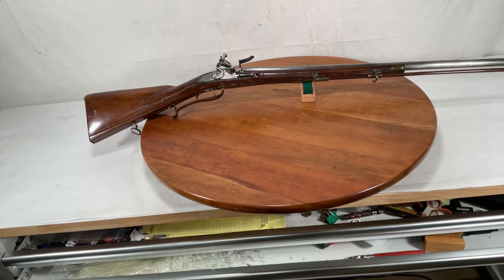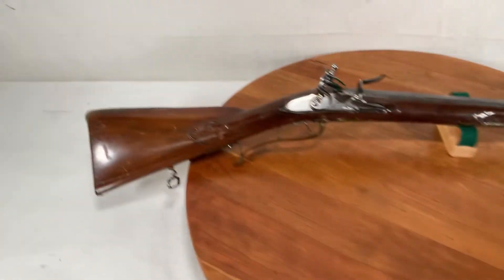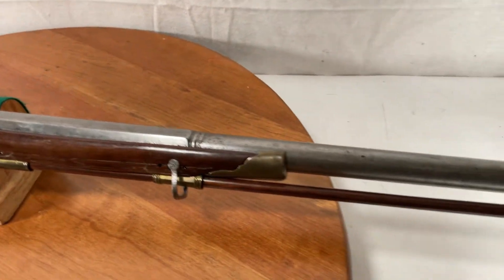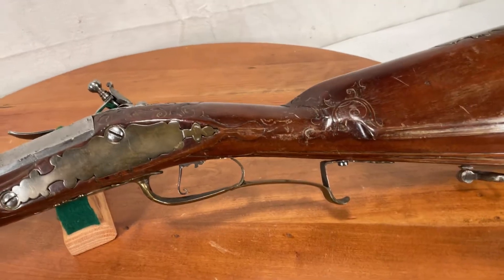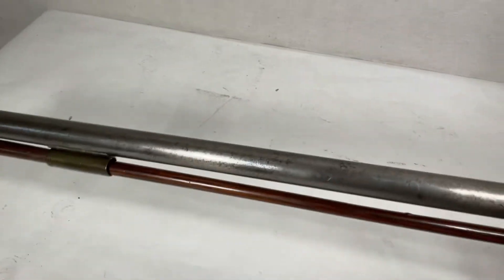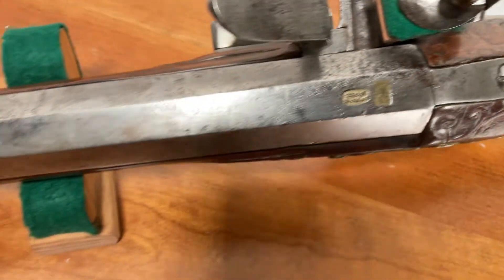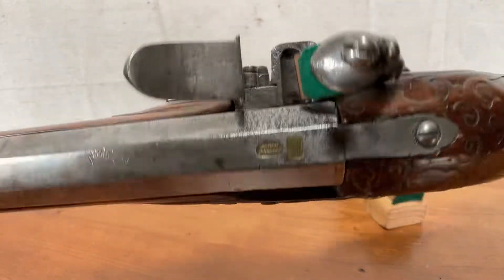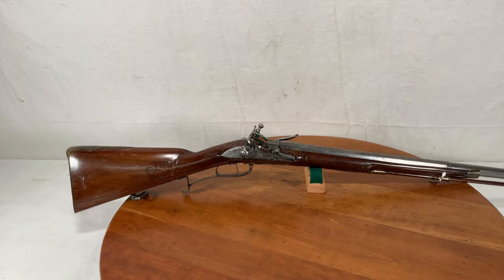Felix Meier flint lock Fowler 1759’s